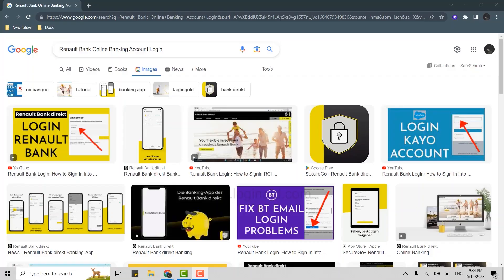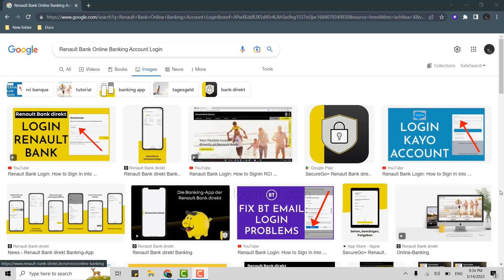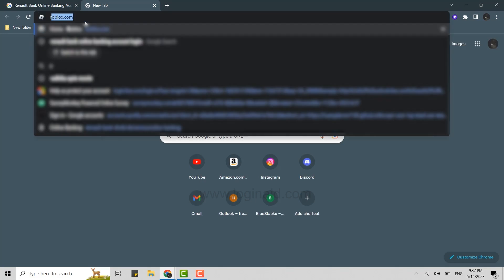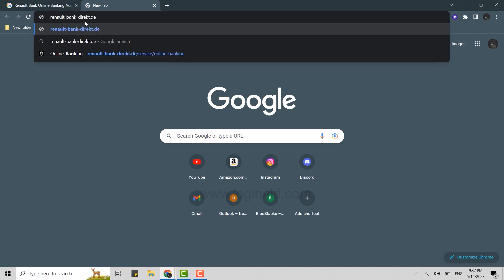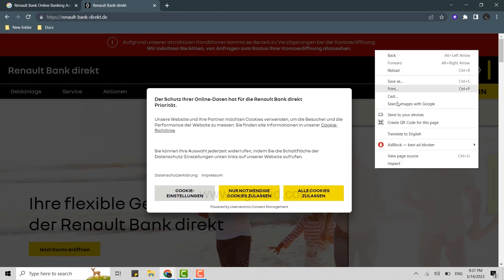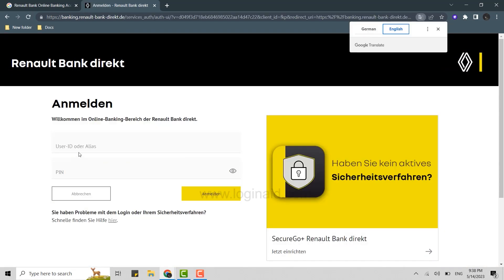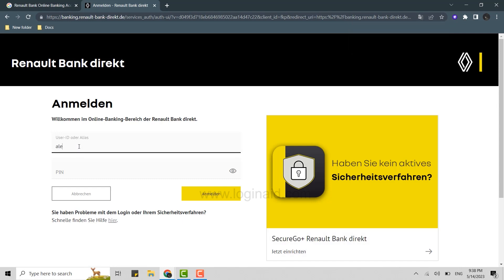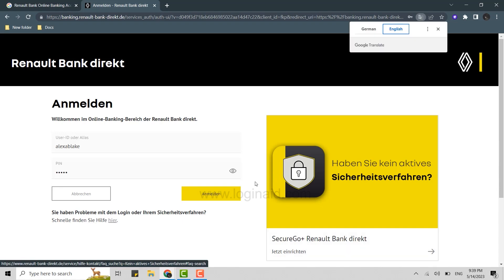How To Login Renault Bank Online Banking Account 2023 | Renault Bank direkt Online Account Sign In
How To Login Renault Bank Online Banking Account 2023 | Renault Bank direkt Online Account Sign In Guide | renault-bank-direkt.de

A video guide for the process to login online banking account of Renault Bank direkt.